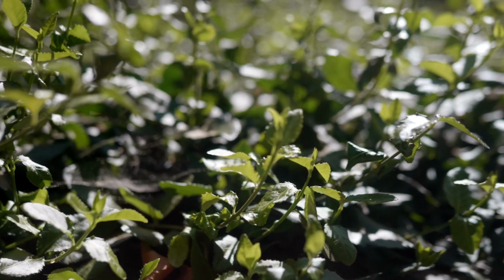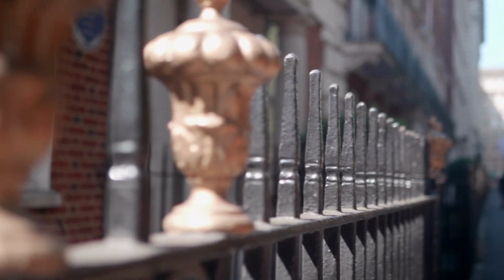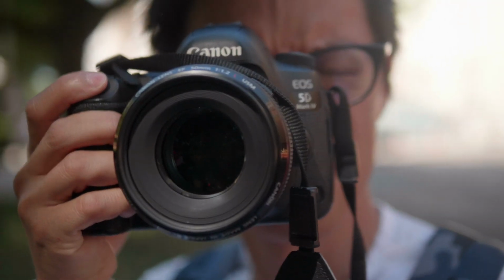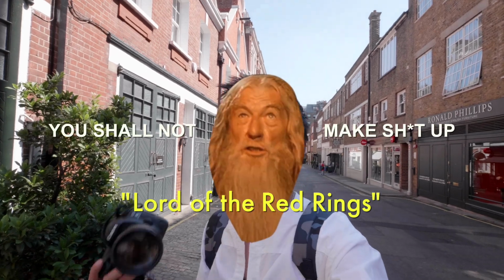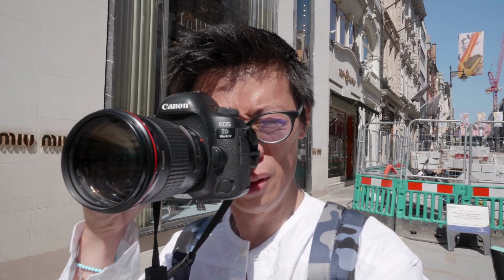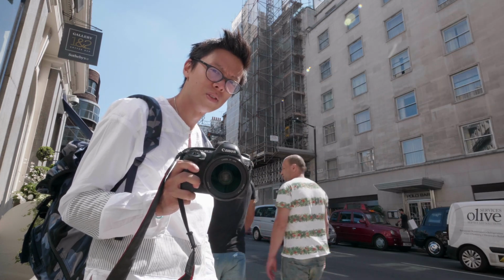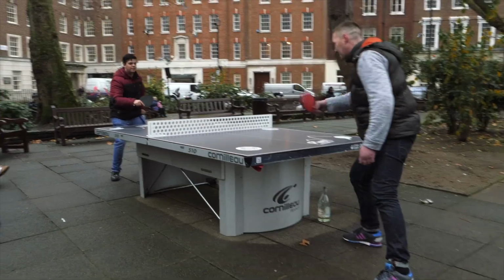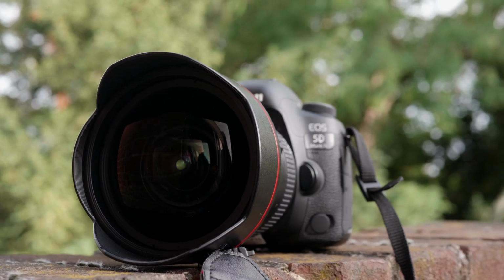Top 5 Lenses for Canon Full Frame DSLRs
The 5 best Canon EOS lenses in the world. Ever. Probably.